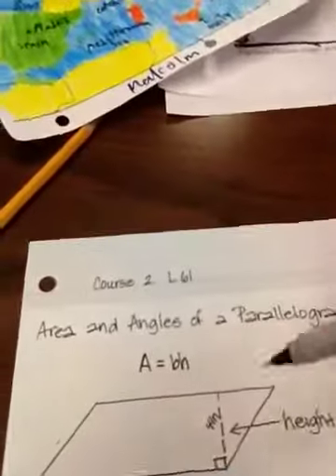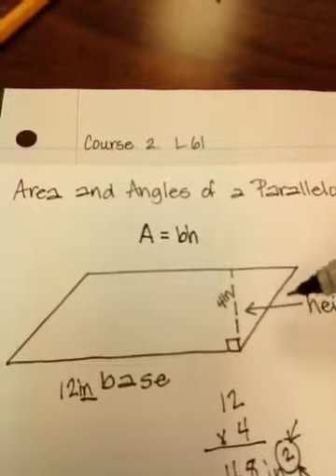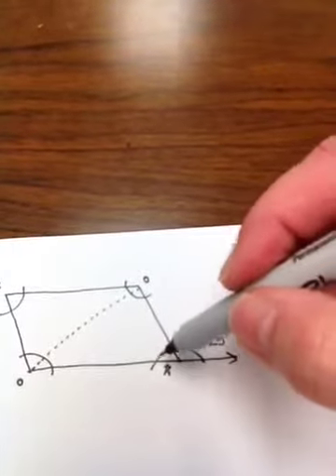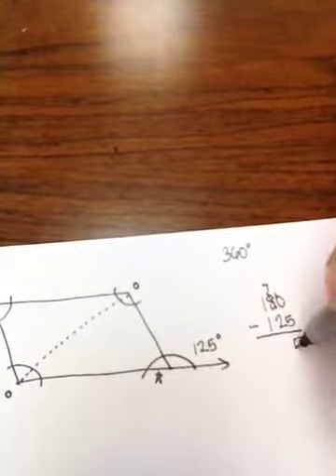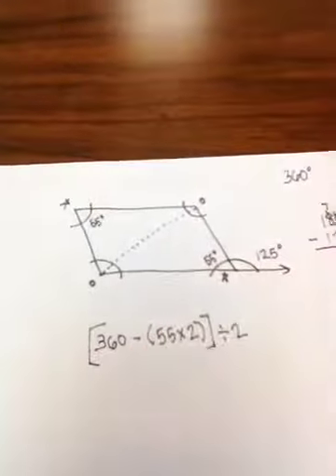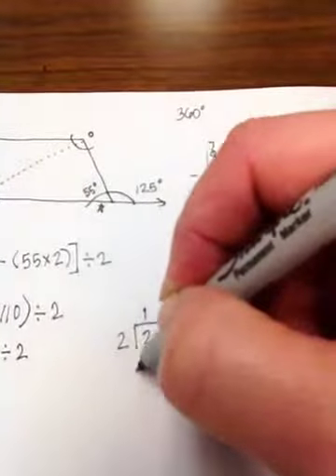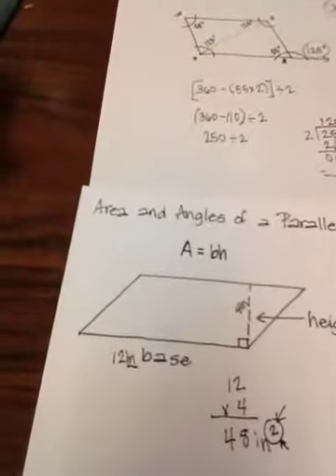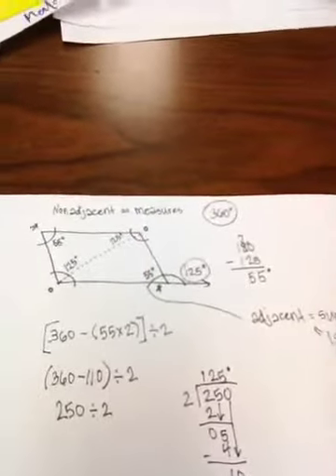MCS course 2 lesson 61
Saxon lesson 61 introduced
New concepts explained